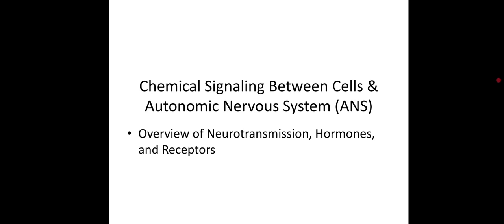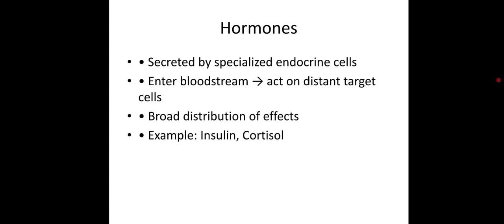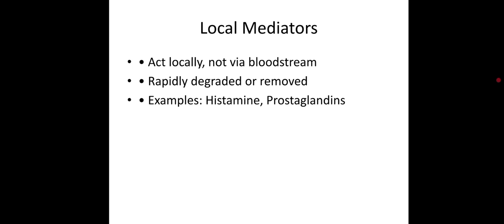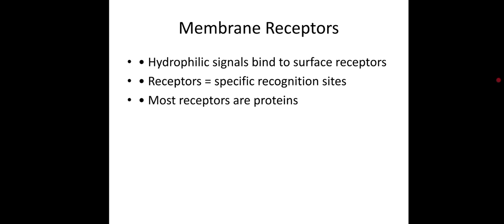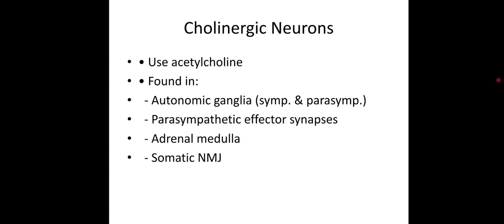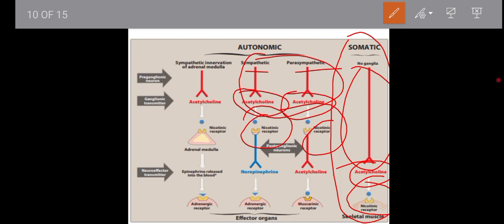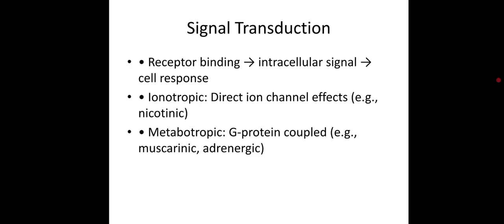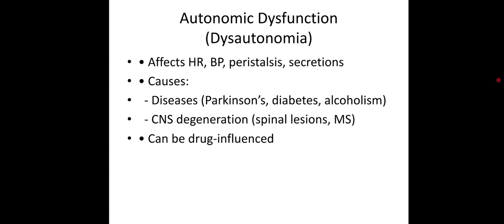Chemical Signaling & Autonomic Nervous System (ANS)|Neurotransmitters, Receptors, Transduction #3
Unlock the fundamentals of chemical signaling between cells and how the autonomic nervous system (ANS) controls critical body functions. In this detailed video, we explain the roles of neurotransmitters, receptors, hormones, local mediators, and the mechanism of signal transduction. Perfect for medical, pharmacy, and biology students preparing for exams or anyone curious about human physiology.

🧠 Topics Covered:

Hormonal vs. Local Mediator Signaling

Acetylcholine & Norepinephrine in ANS

Cholinergic vs. Adrenergic Neurons

Signal Transduction & Second Messengers

Autonomic Dysfunction (Dysautonomia)

📚 Ideal for: Pharmacy Students | Medical Students | Nursing | NEET | USMLE | Pharmacology Enthusiasts